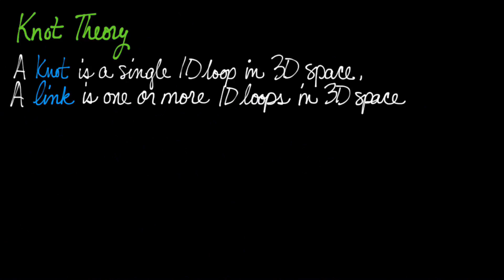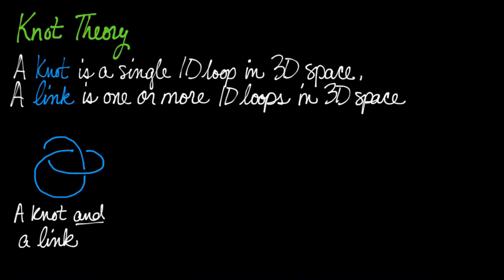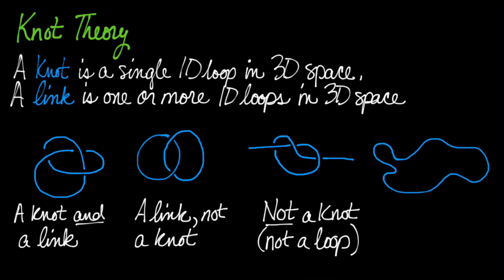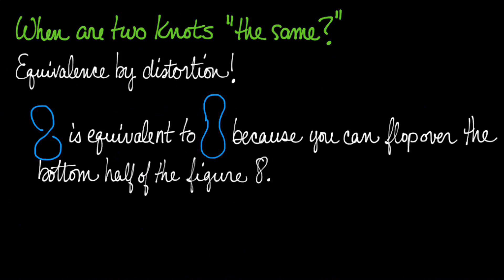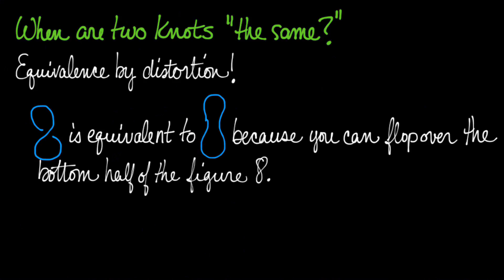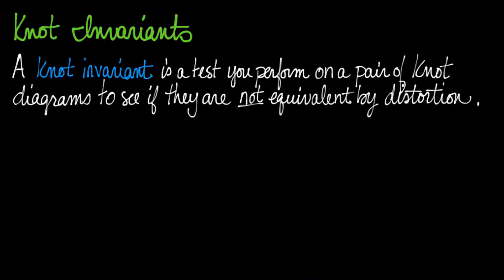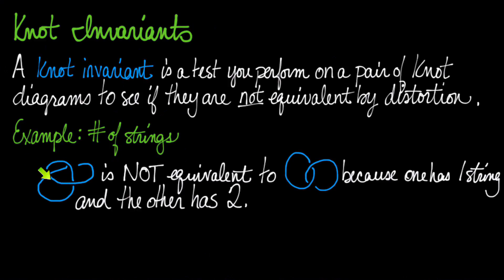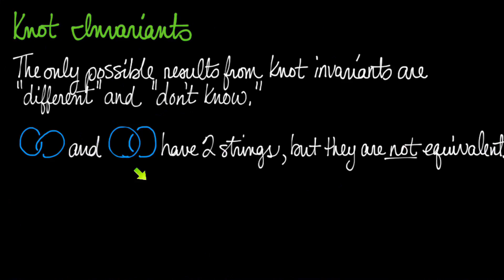5 3 1